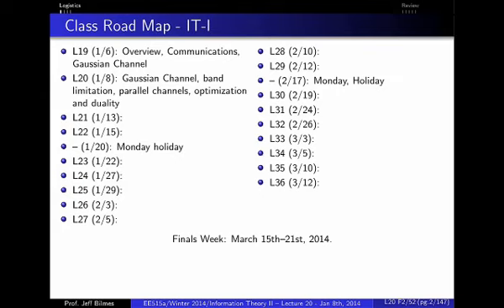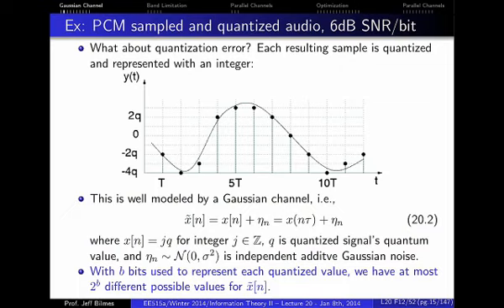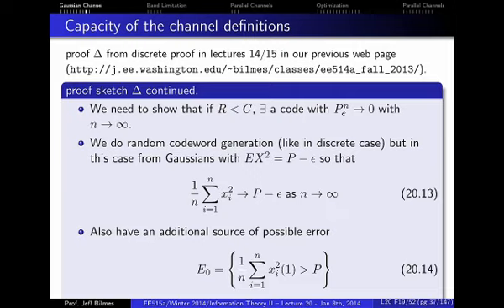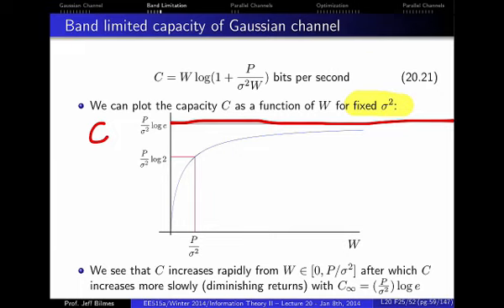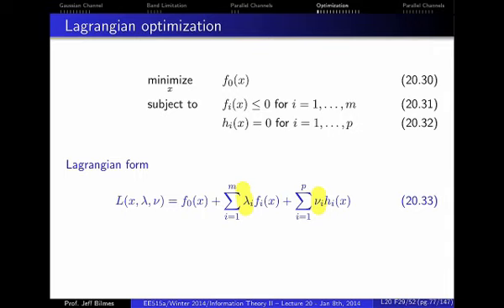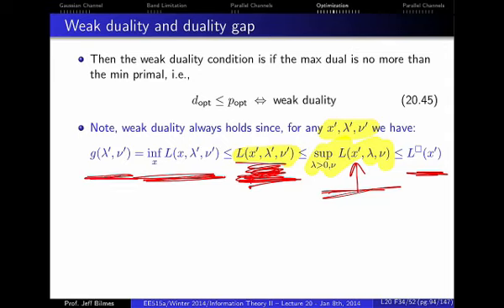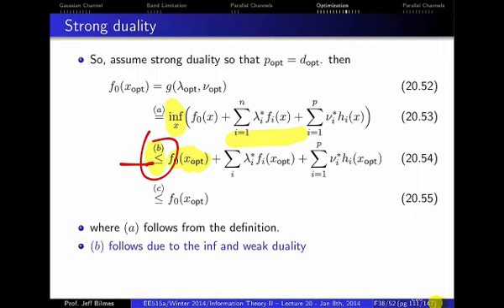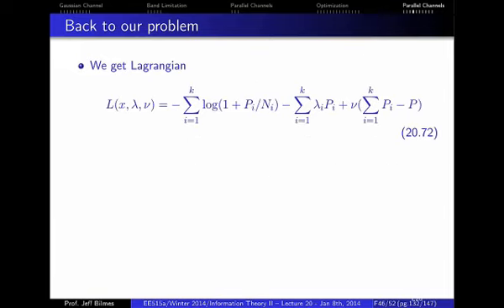EE515 Information Theory II, Lecture20 1/8/2014